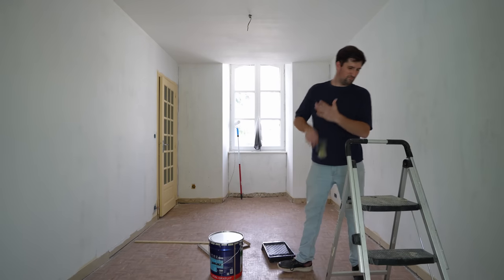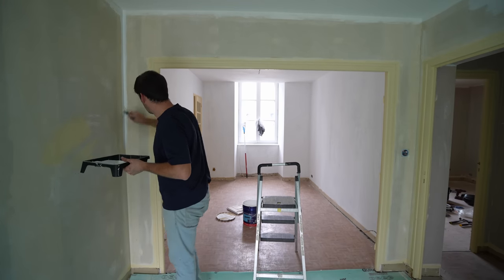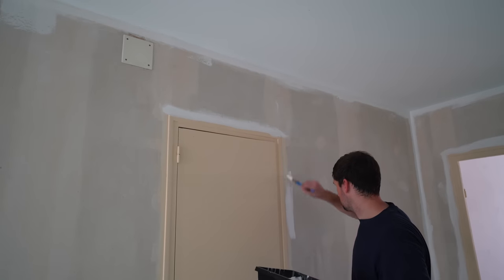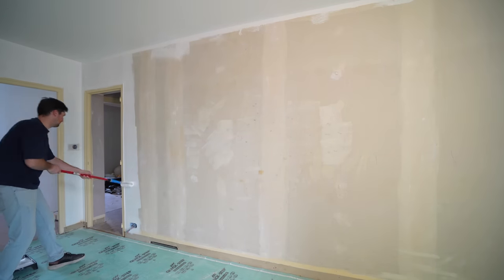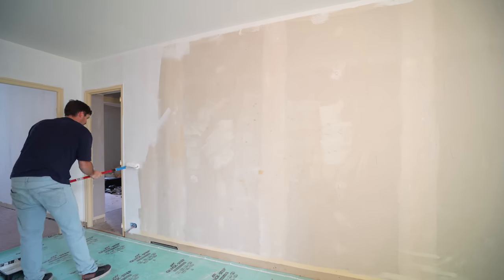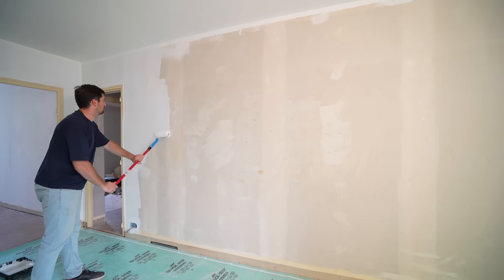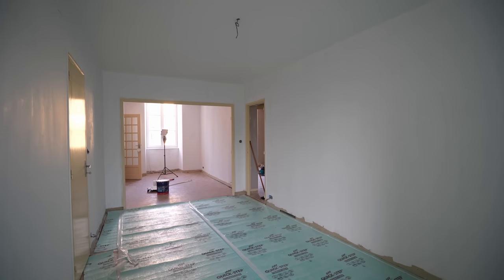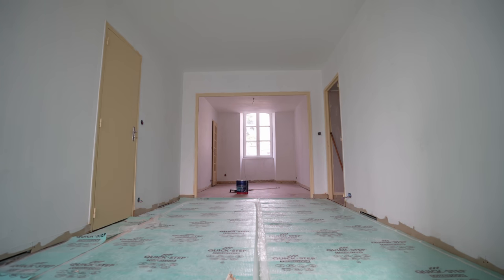Living Room Transformation Timelapse: Before & After!